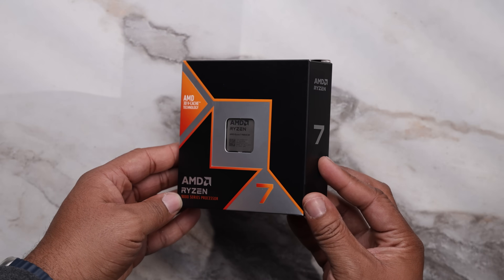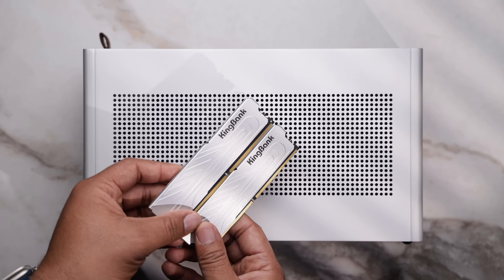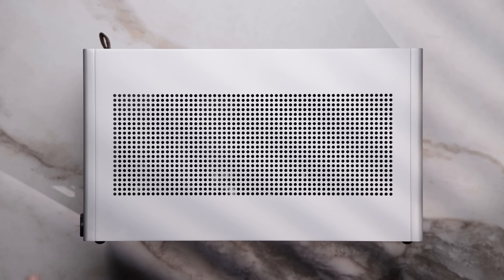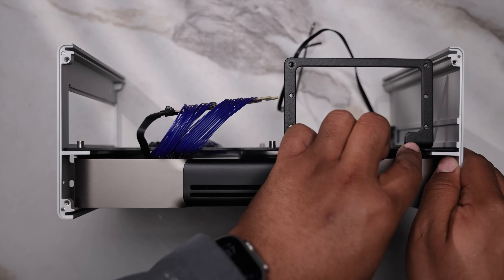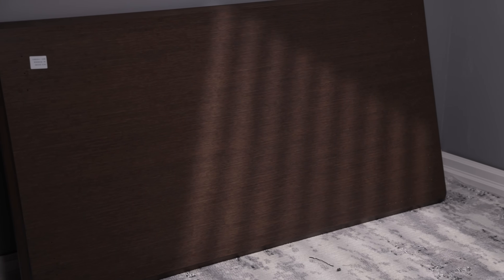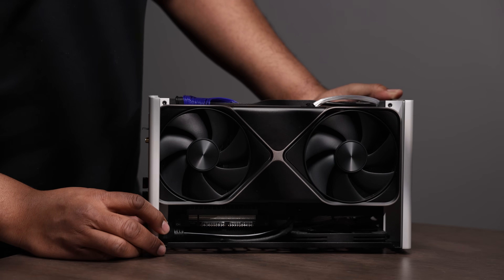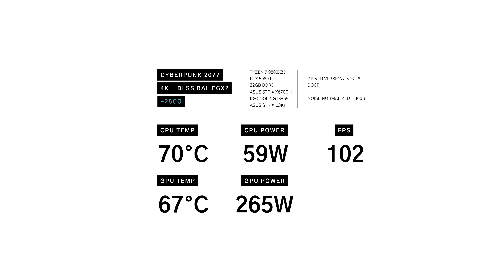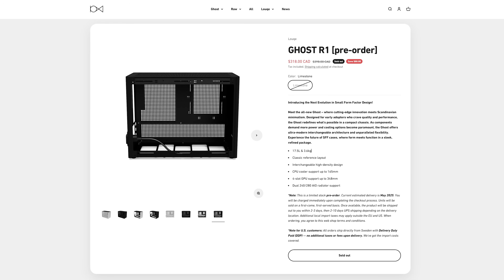9800X3D + RTX 5080 FE inside the 8.3L Ghost S1!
Today we're revisiting the legendary Louqe Ghost S1 but this time with AMD and NVIDIA’s latest and greatest. I’ve paired the Ryzen 9 9800X3D with the RTX 5080 Founders Edition to see just how far you can push performance inside a compact, minimalist case.

We’ll walk through the full build process, cooling setup, and thermal benchmarks, and dive into power efficiency, gaming performance, and noise levels. Can the Ghost S1 handle this much horsepower? Let’s find out.

Timestamps:

0:00 - Intro/Build
4:10 - Ad - FlexiSpot E7 Plus
5:36 - Build Review
6:18  - Benchmarks/Conclusion

GPU: NVIDIA RTX 5080 Founders Edition
CPU: Ryzen 7 9800X3D
Motherboard: ASUS ROG Strix X670E-I
SSD: Orico IG-740 PRO 2TB NVMe PCIE 4.0 SSD
Memory: KingBank 32GB 6000MT DDR5 - Silver
Cooler: ID-Cooling IS-55 Low Profile Cooler
Cooler Fan: Noctua NF-A12X15 Chromax Slim Fan
Case Fans: Noctua NF-A12X15 Chromax Slim Fan
Power Supply: ASUS ROG LOKI 750W Platinum PSU